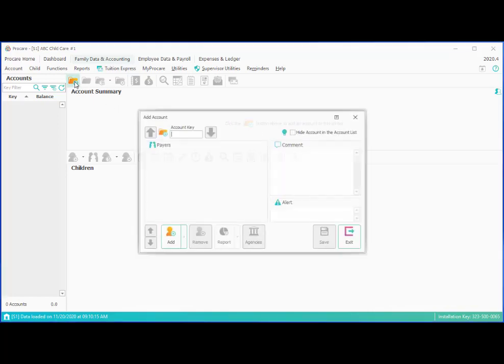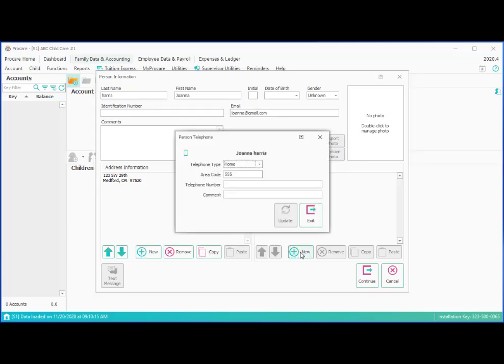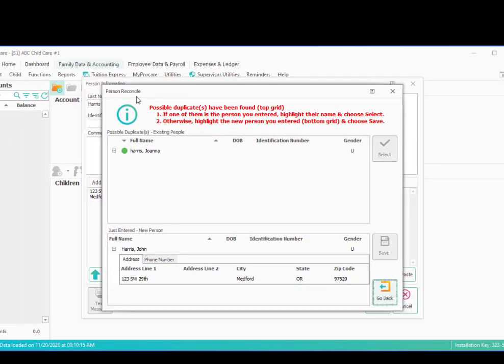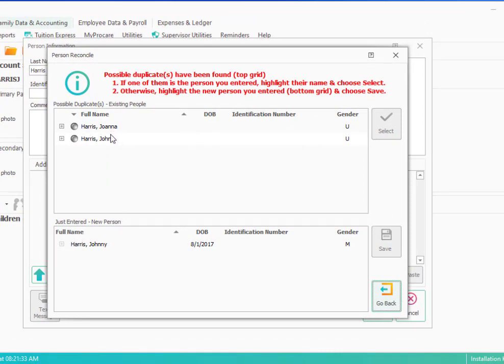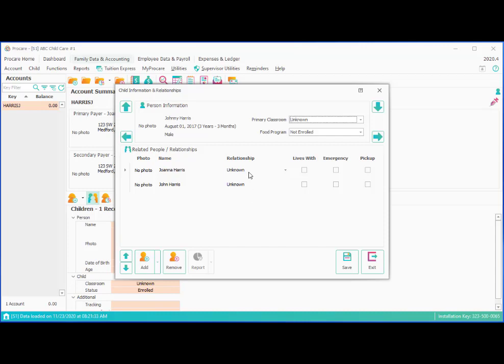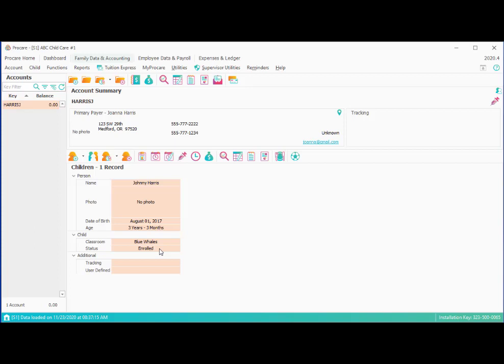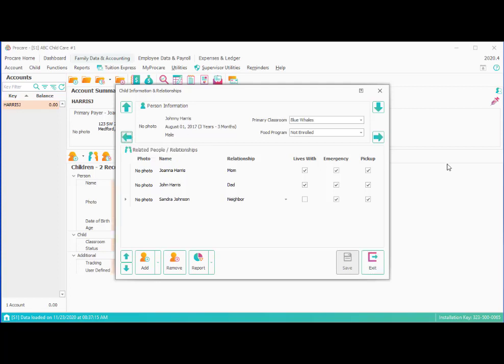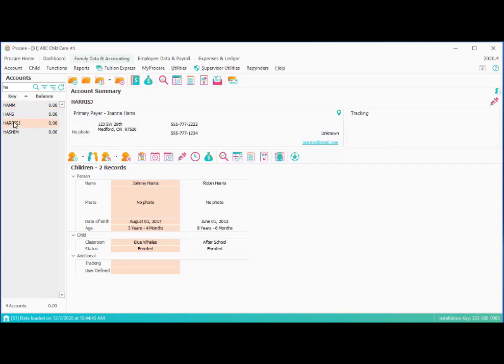Procare Desktop: Add a New Family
How to add families to Procare Desktop.